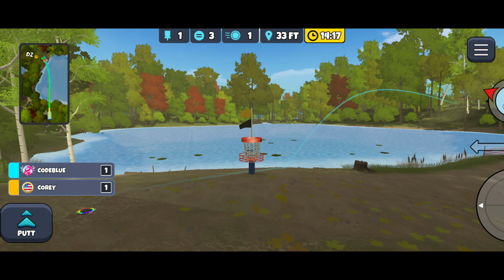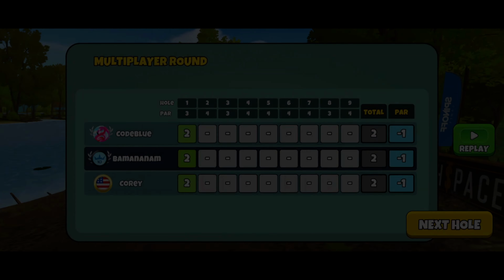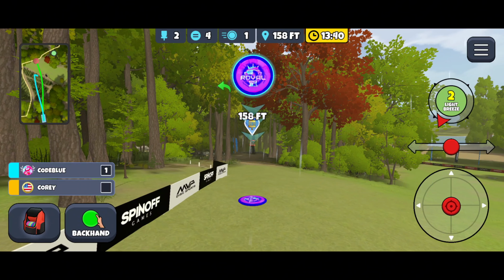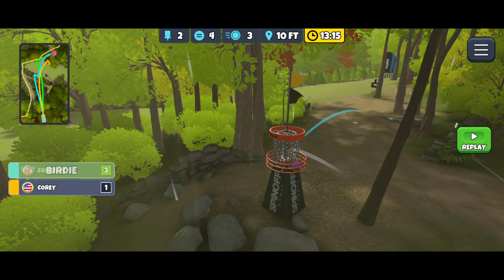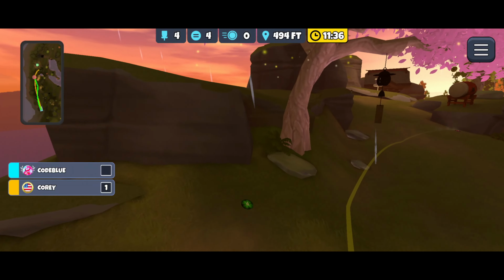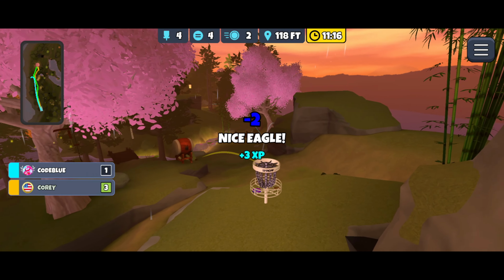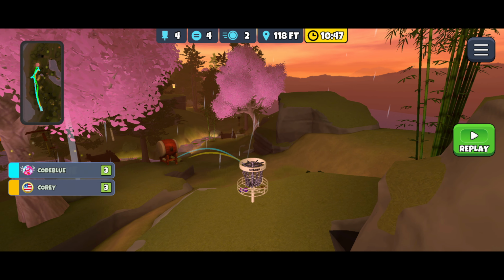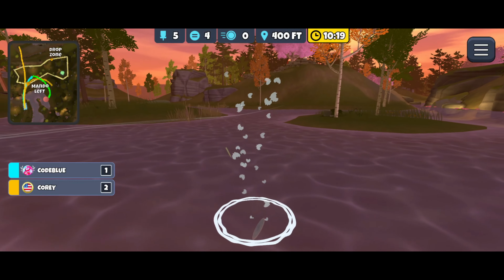MAPLE HILL, ENSO, AND NOKIA! Tricky holes and trying to keep it clean